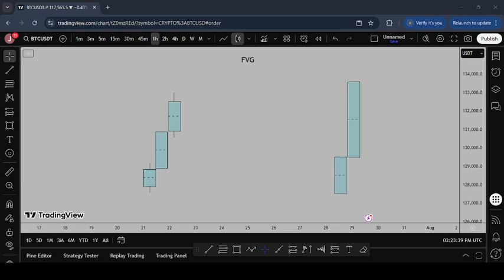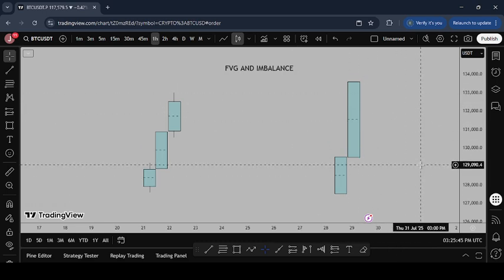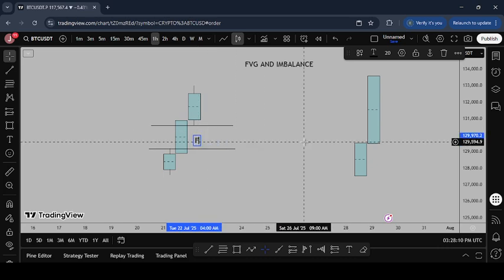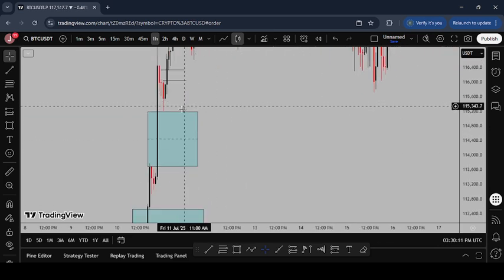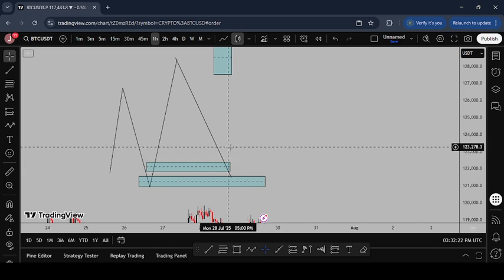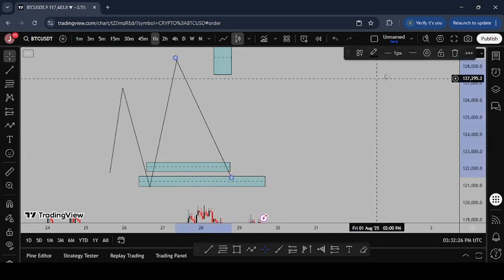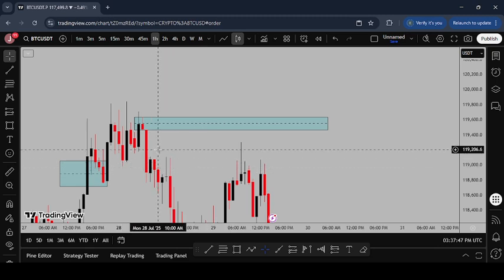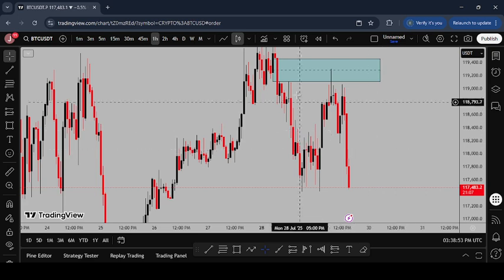Day 19 | Understanding Fair Value Gaps (FVGs) in Smart Money Trading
In today’s lesson, we dive deep into one of the most powerful Smart Money concepts — the Fair Value Gap (FVG).

You’ll learn:

What a Fair Value Gap actually is

Why Smart Money leaves gaps in price

How to properly identify and mark FVGs

When to use FVGs for entries vs. confluence

How to combine FVGs with BOS/CHOCH, OBs, and liquidity

Once you understand how institutions use FVGs, your trade setups will become more precise and your execution more confident.